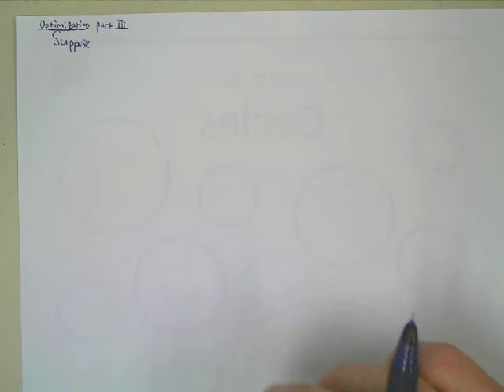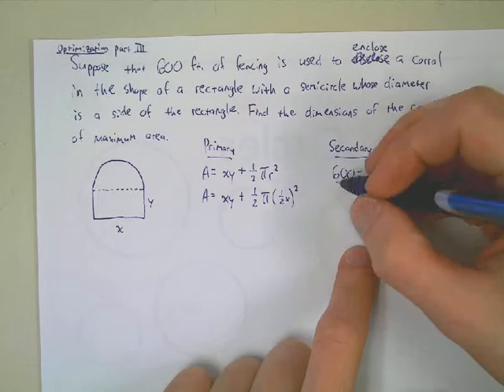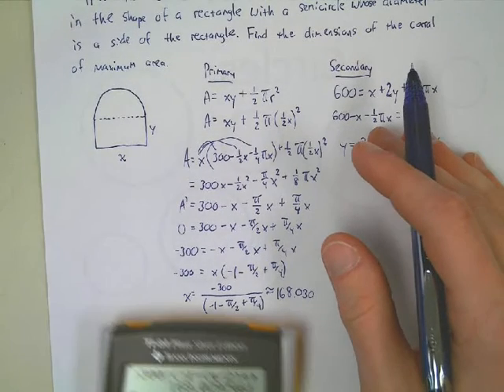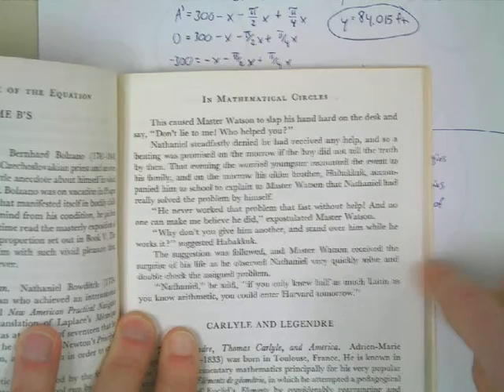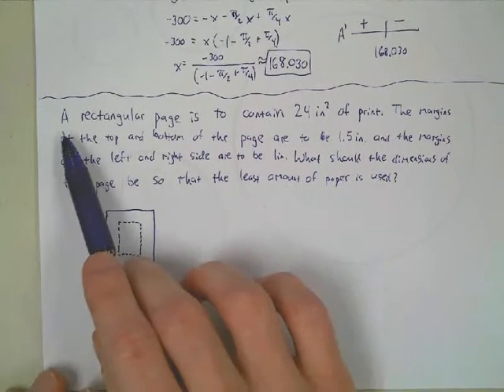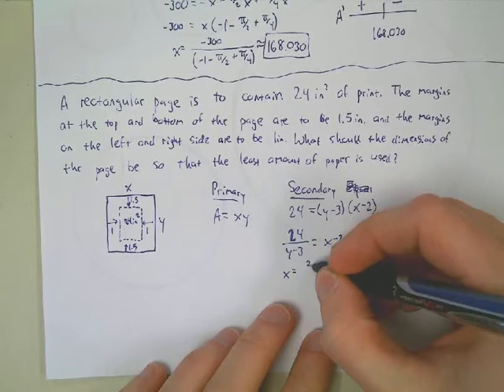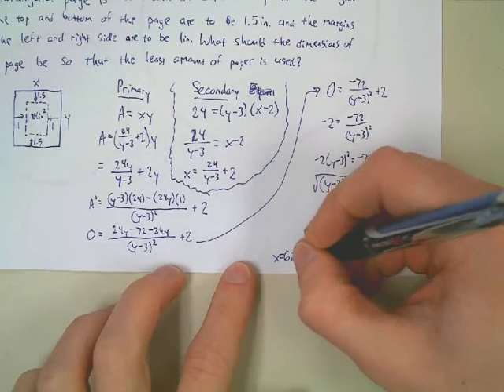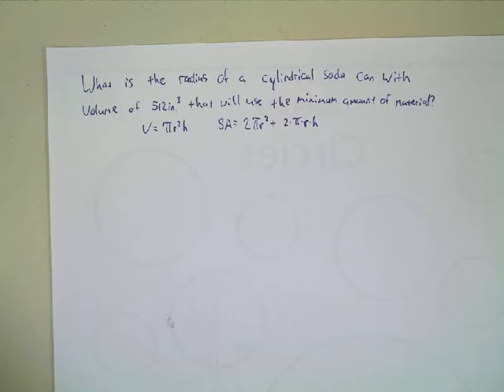1/6/16 Optimization 3